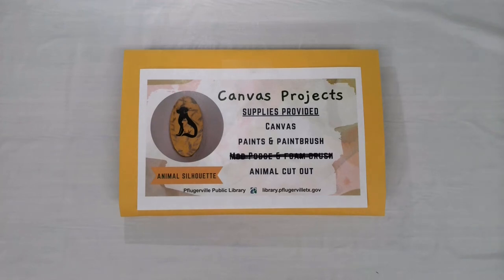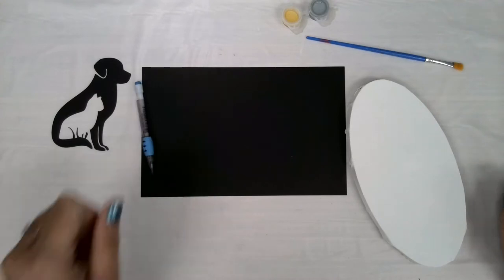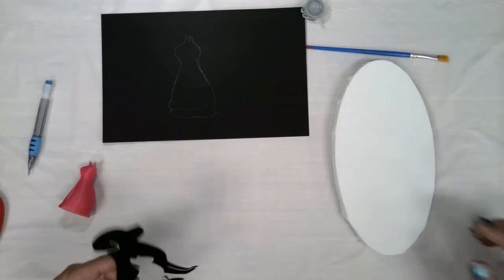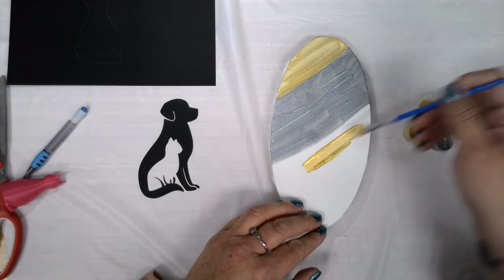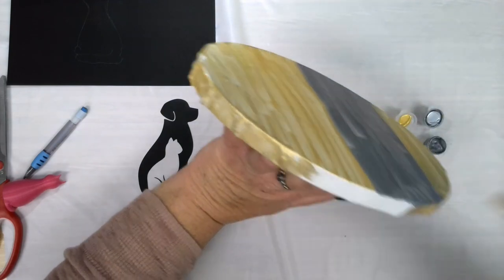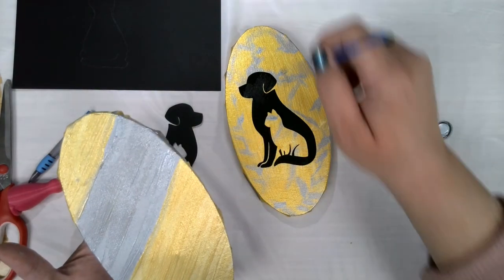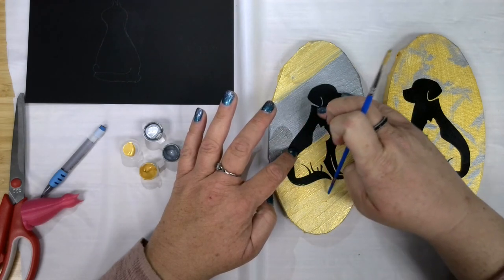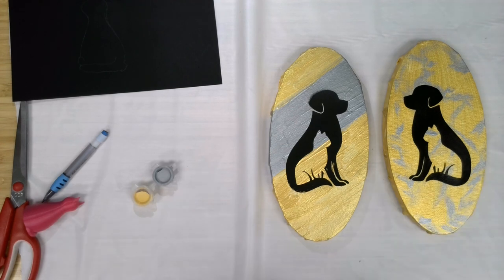Virtual Canvas Projects - Animal Silhouette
Try a Canvas Projects craft, geared for ages 12+ on the first Monday at 2 p.m. when Adult Services Librarian Meg Miller will be providing virtual tutorials of a different technique each month. This month's craft is an Animal Silhouette